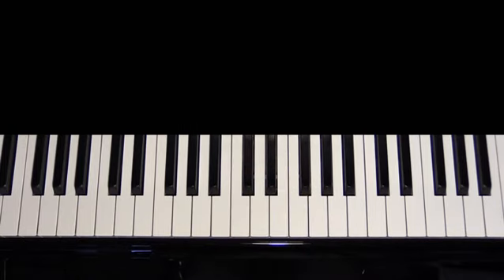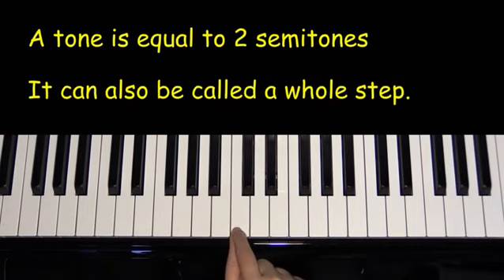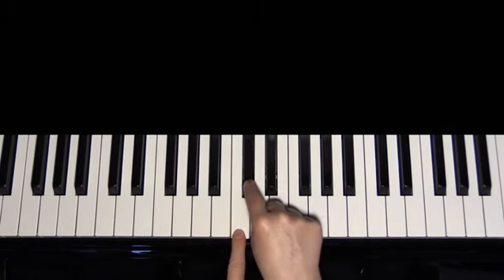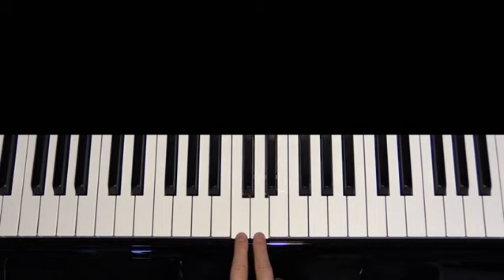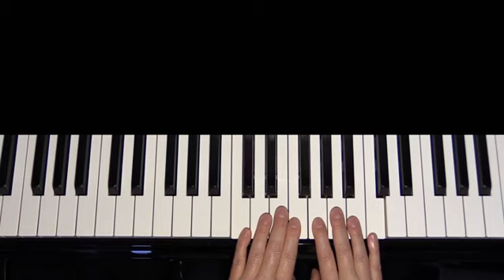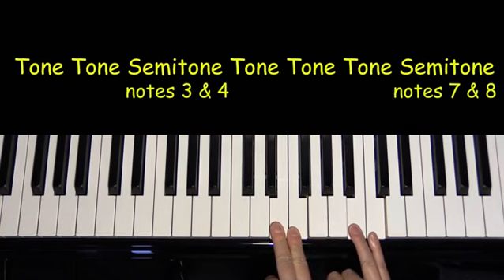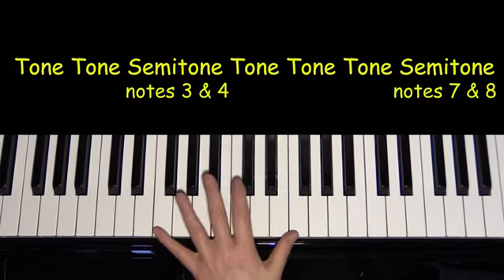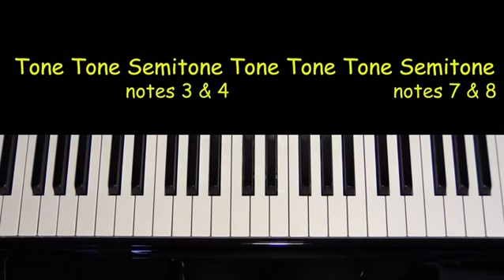No Nonsense Piano Scales - Creating a Major Scale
The No Nonsense Piano Scales Series is for all pianists/keyboardists who want to learn the correct technique, notes and fingering of parallel, contrary and combo motion scales as well as arpeggios, arpeggio patterns and triads from 1 to 4 octaves in C and G mjaor.

Watch this short tutorial and learn how to create a major scale in any key!

simprov.biz and the Facebook Gallery have been deactivated.

Visit playaroundpiano.com for more piano and keyboard learning resources.

Happy playing,
From Joanne